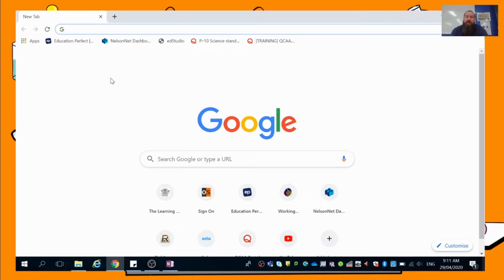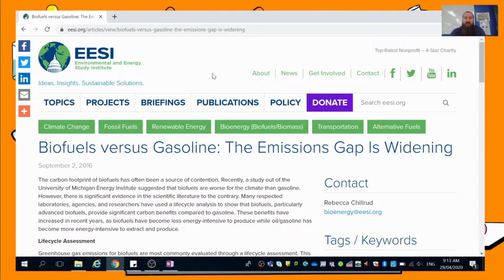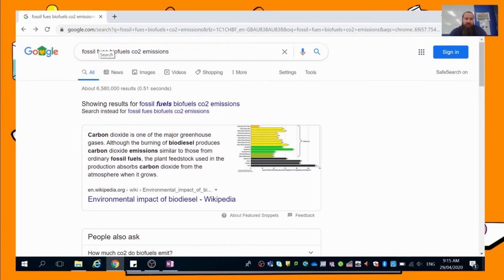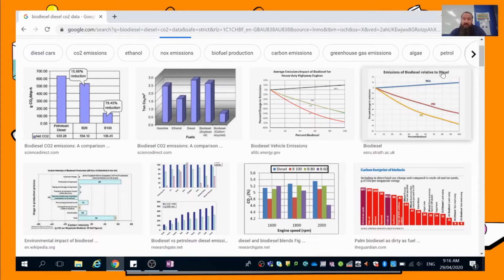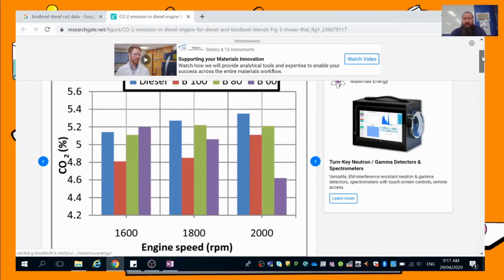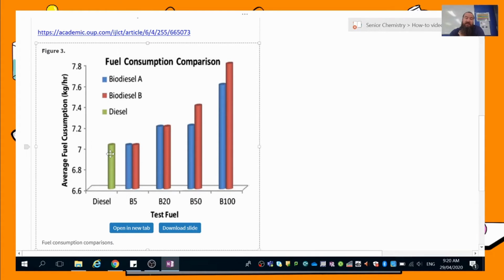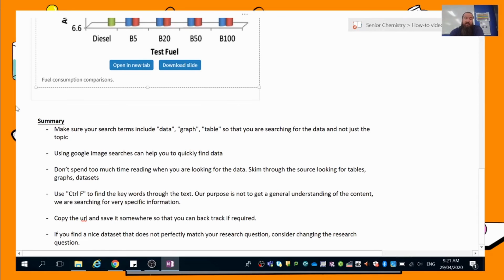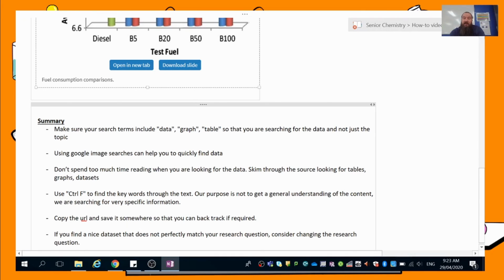Snr Science Research a Claim: Finding Data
Tips on how to find data for your research a claim assignment.